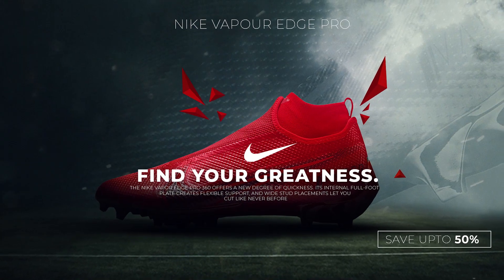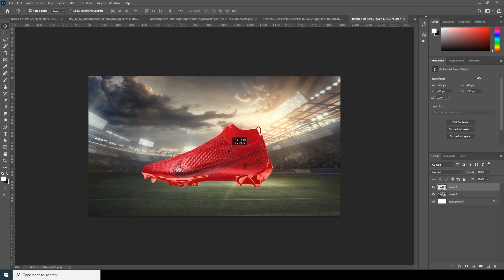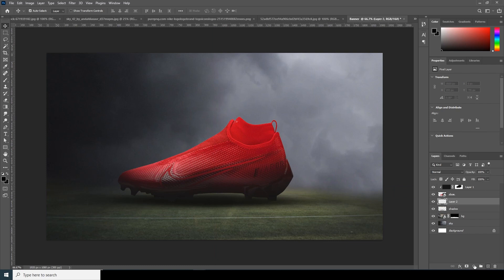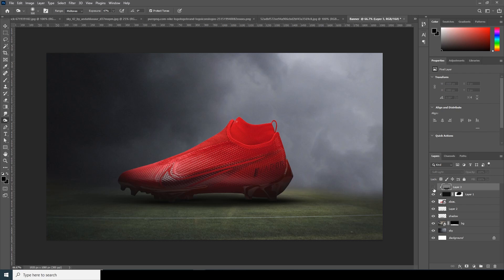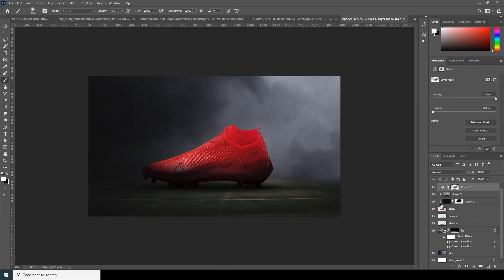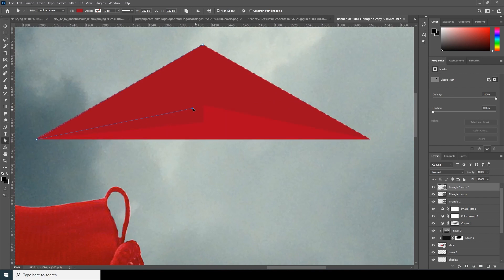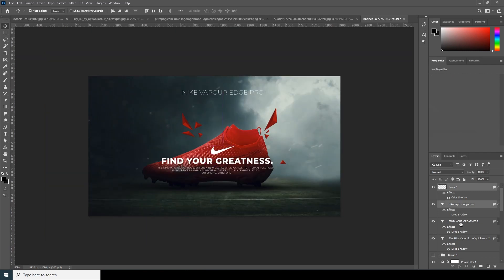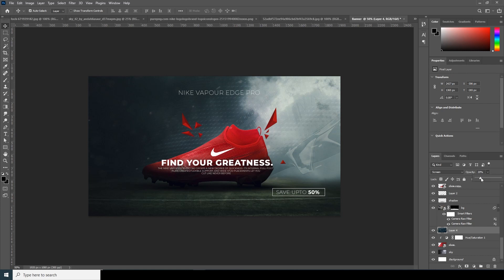Photoshop banner tutorial for Beginners 2021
Hi everyone thank you for checking this beginner photoshop banner tutorial.
This photoshop tutorial is targeted for beginner .